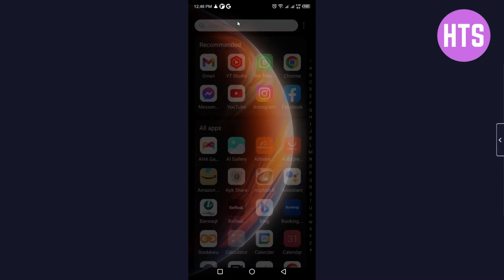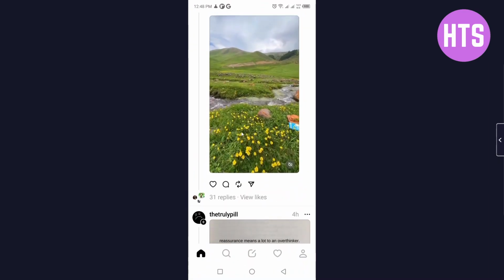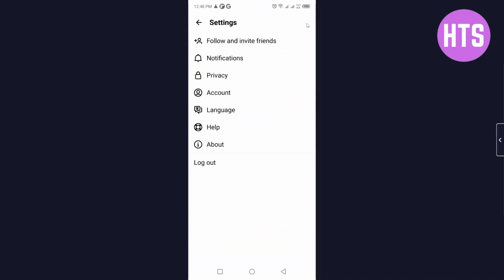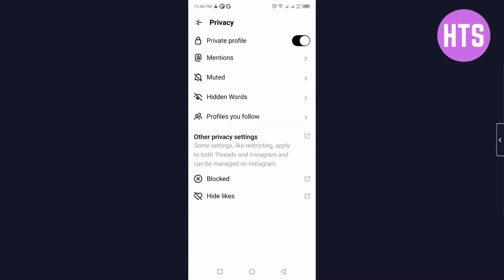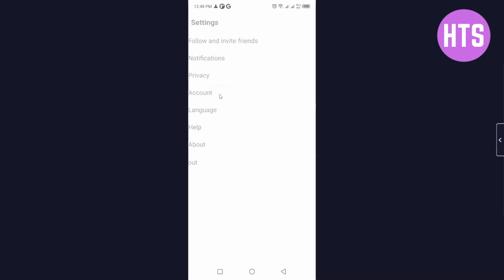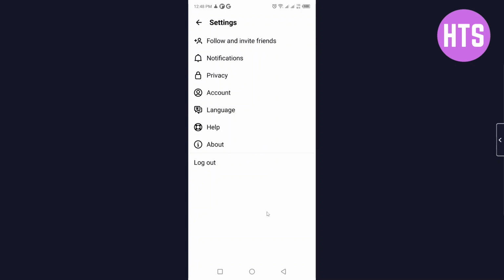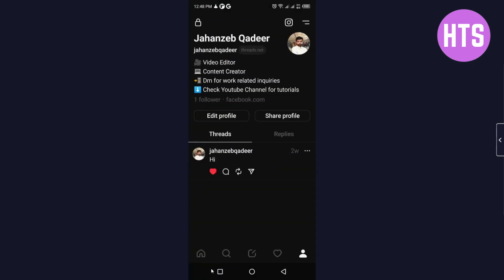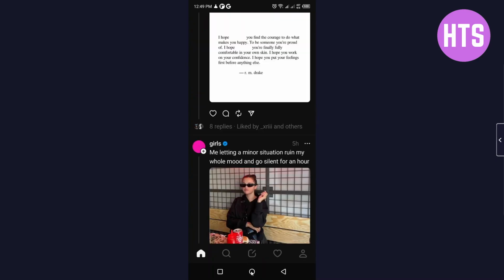How To Enable Dark Mode On Threads